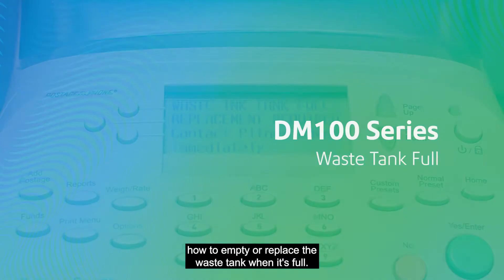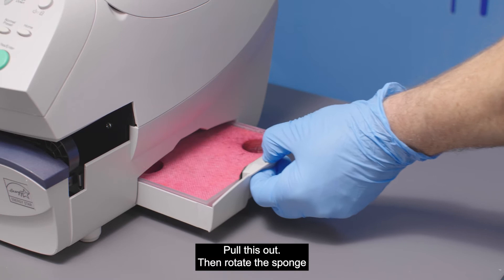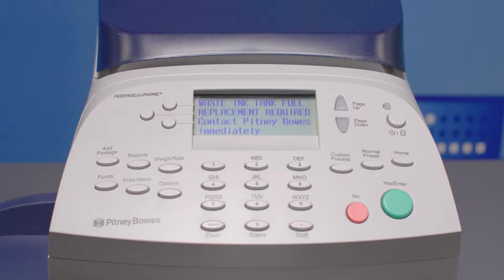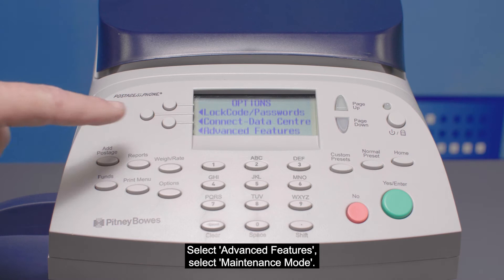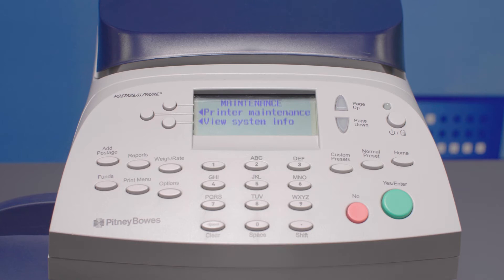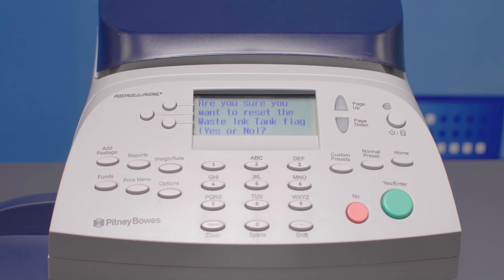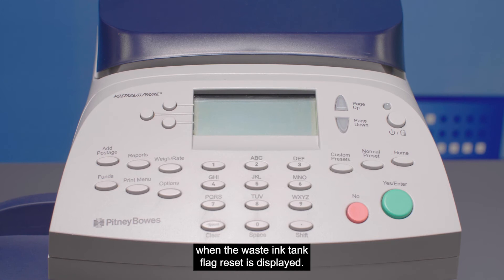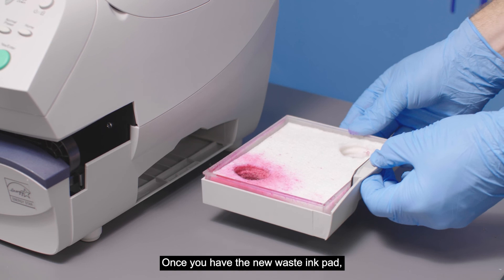DM100 Series: Waste tank full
DM100 Series support and troubleshooting video: what to do if the waste tank is full